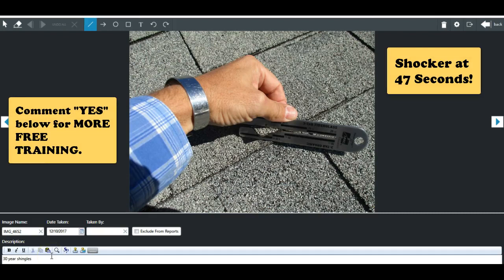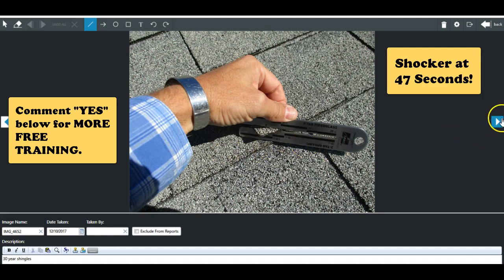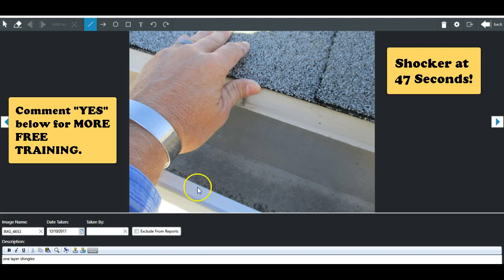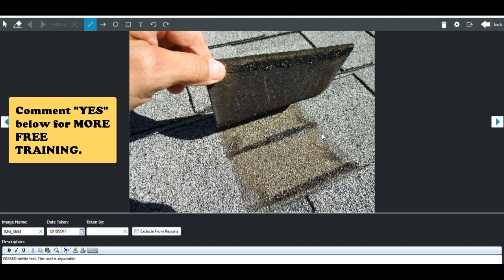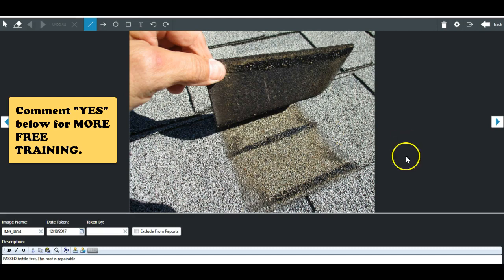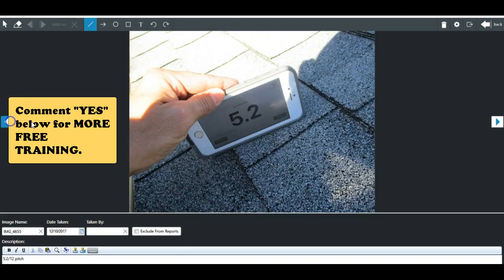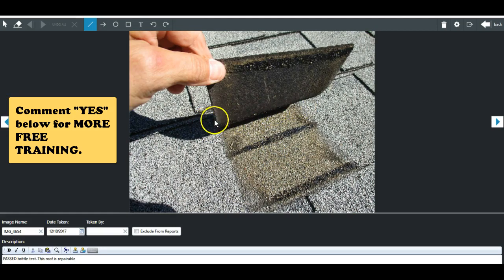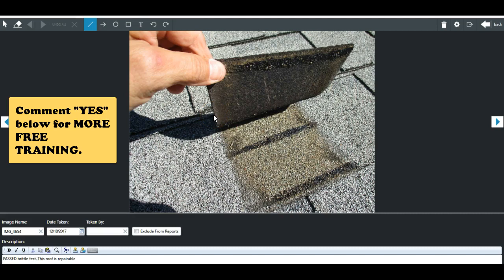When Not To Do A Brittleness Test Adjuster101.com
It's dangerous to do a brittleness test like this adjuster in the video, don't be caught between a rock and a hard place.
Avoid this like the plague!
Adjuster101.com